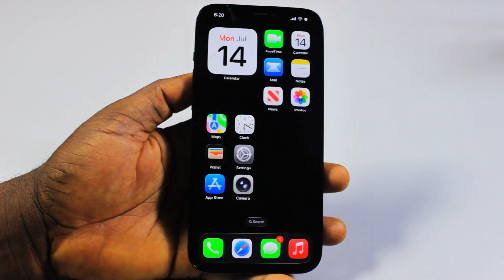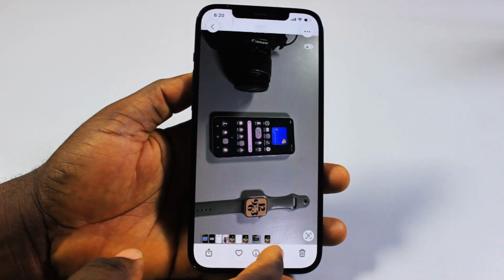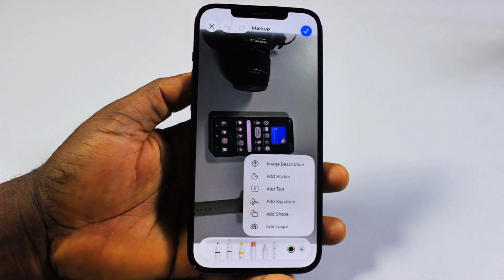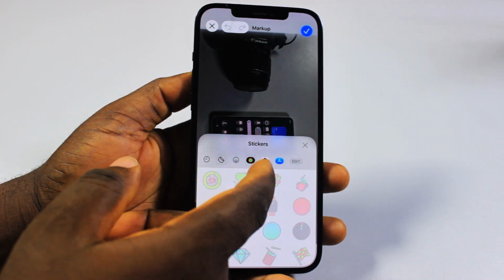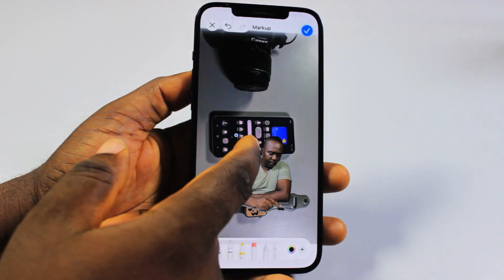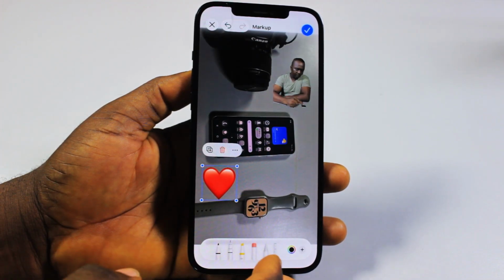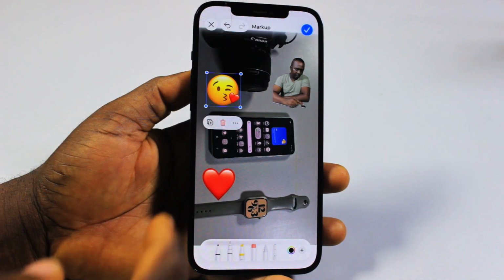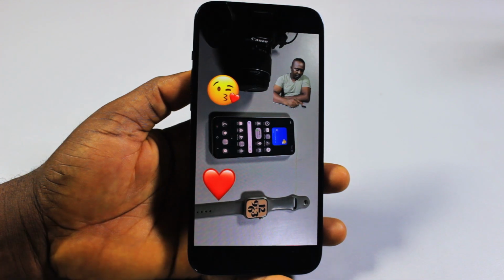How to Add a Sticker to a Photo on iPhone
You will learn how to add a sticker to a photo on iPhone at the end of this tutorial.

Cheap iPhone
Cheap Samsung Phone
Cheap Apple Watch
Cheap Digital Camera
Cheap YouTube Microphone
Cheap MicroSD Card